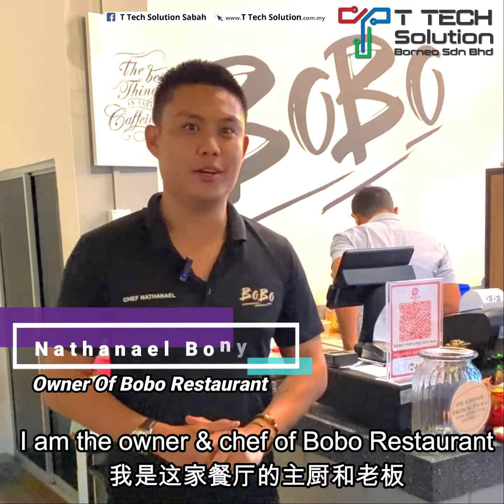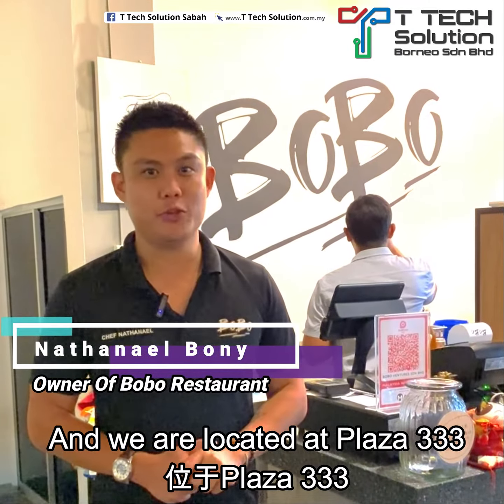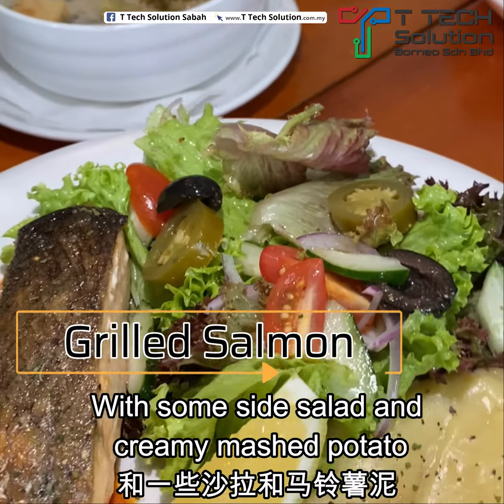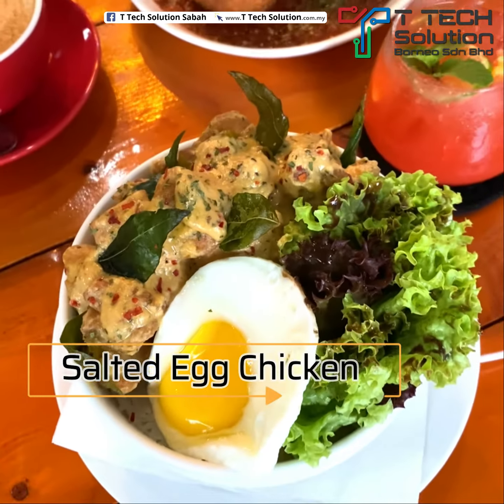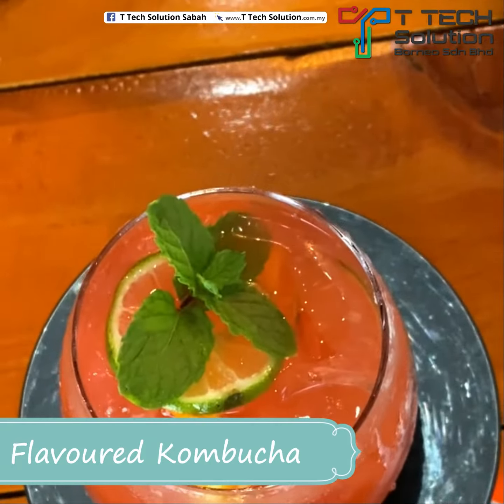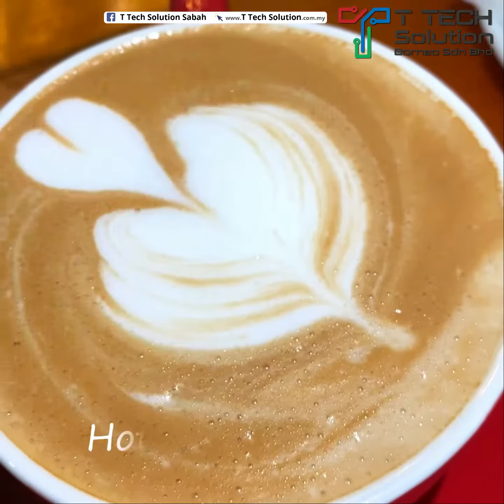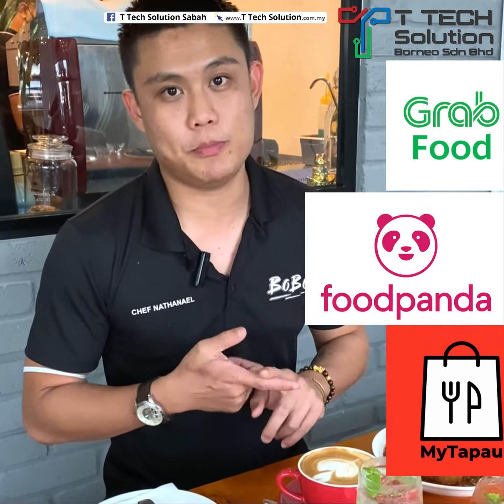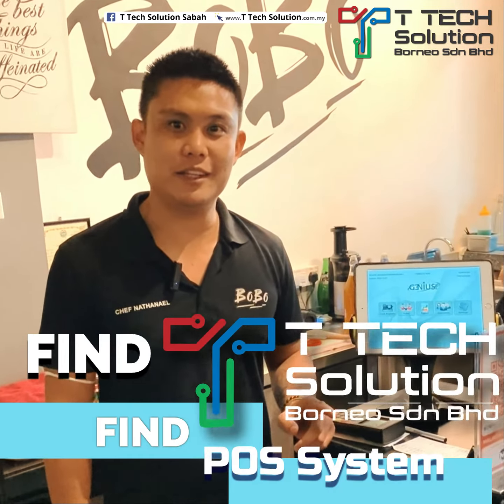Looking for a cafe for your gathering plan? ☕️You should try BoBo Cafe. Support by T Tech Solution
Feeling a little bummed out today? Maybe if you visit BoBo cafe at Plaza 333 and you’d feel a better about yourself 🤍 They have amazing Fried Mac & Cheese 🧀  , Slated egg Chicken 🐔 and etc 😋🥰

Special thanks to Mr. Nathanael Bony for using Genius POS System 😍💯
在此特别感谢 Nathanael 老板的鼎力支持！！！

✴️ We helped our partners understand their businesses better. They will have great control over customer relationship management and create their own loyalty programme.

✴️ Helping over 700 entrepreneurs in Sabah since 2018, to systemize and accelerate their entrepreneurship growth.